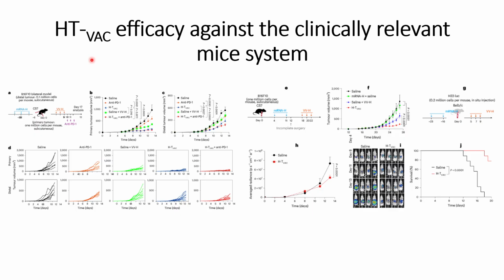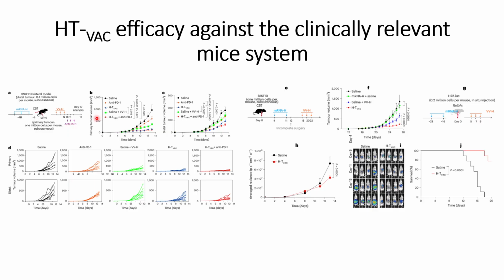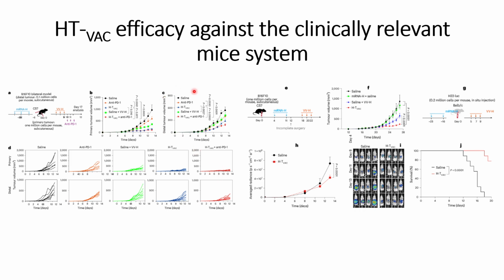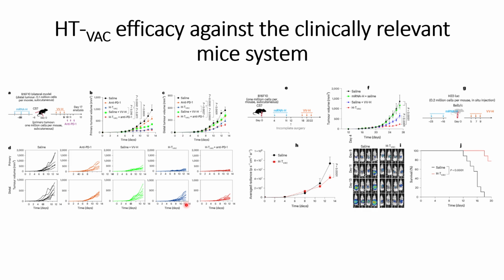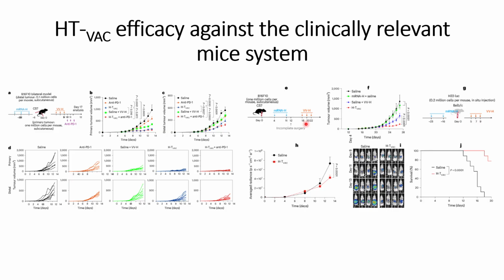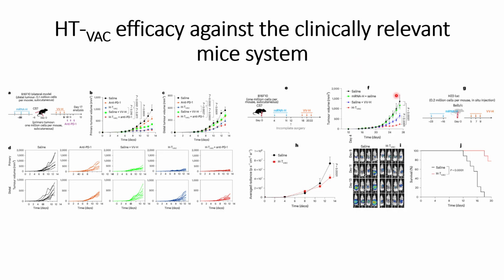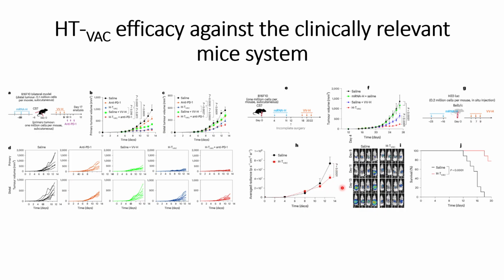HT-VAC immunotherapeutic efficacy on clinically mimic mice system Code: 1059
Gist: HT-VAC efficacy has been evaluated in the clinically mimic mice system. Bilateral B16F10 tumor model is used where tumor are injected at two different places and then HT-VAC treatment along with anti-PD1 antibodies has been evaluated (figure 6a). Primary tumors where vaccine is subcutaneously injected show tumor suppression significantly for both HT-VAC and HT-VAC with anti-PD1 antibodies (figure 6 b, d). Almost similar results were seen for distant tumor with anti-PD-1 further enhances the tumor suppression compared to HT-VAC alone (figure 6 c, d). Practically in most of the cases patients are treated with tumor vaccines after it has been detected. Similar model is used to check the newly developed vaccine performance (figure 6 e). This also shows tumor suppression with HT-VAC (figure 6 f). In the end, they checked the performance in the high metastatic liver cancer cells i.e., H22 (figure 6g). Consistent with the previous result, it has inhibited the tumor growth (figure 6h, i), however also increased the survival rate to 80% from 0%. All these results underscore the anti-tumor efficacy of HT-VAC.